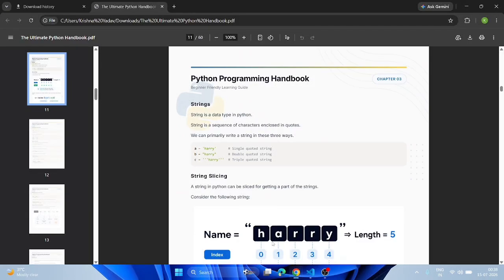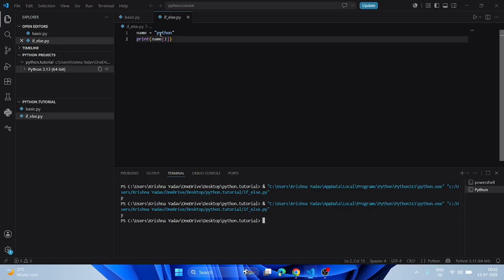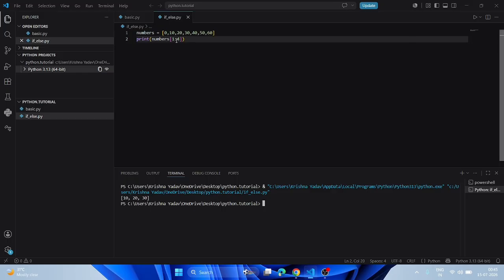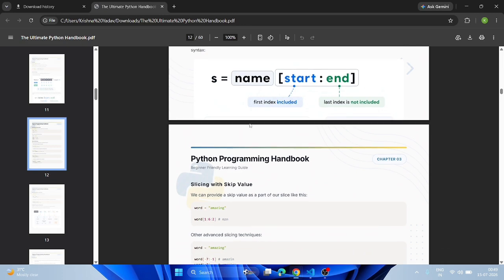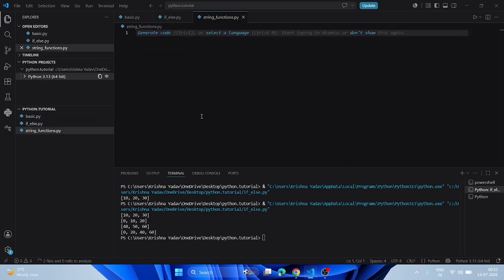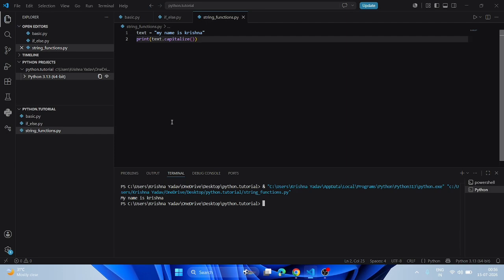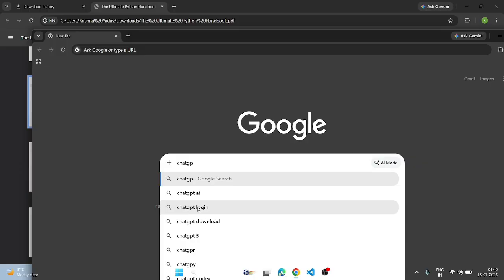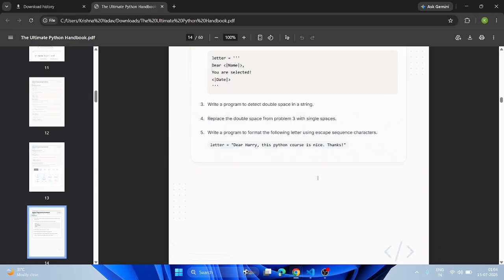Lecture - 03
python programming